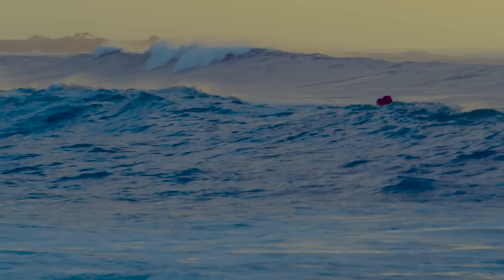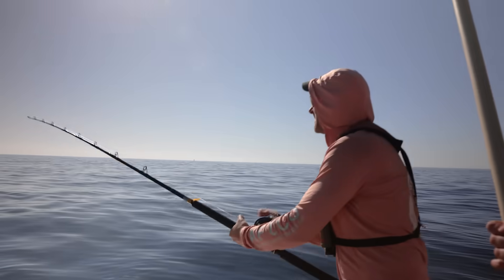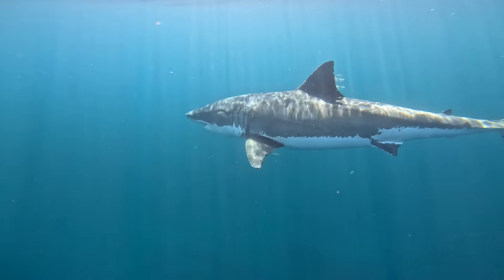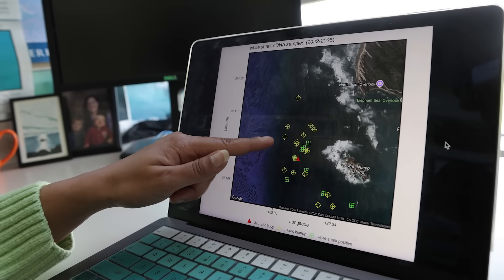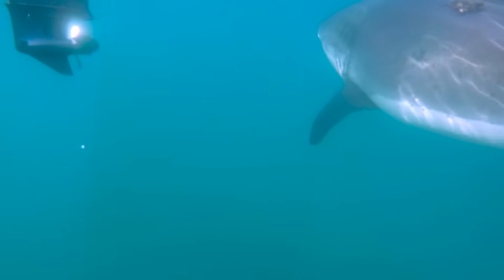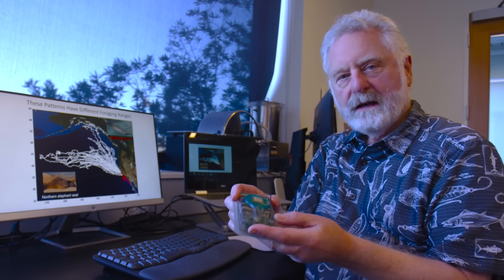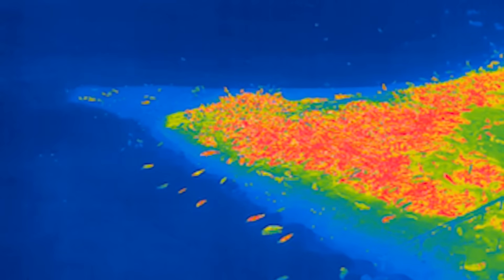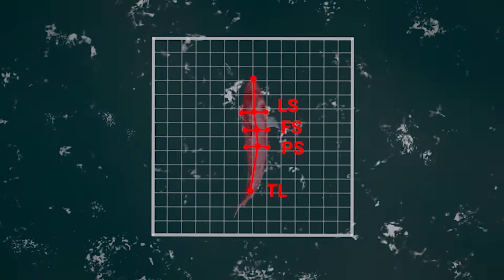Monterey Bay White Sharks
Discover how Monterey Bay scientists are using the latest technology to reveal the hidden secrets of white sharks along the Central California coast.